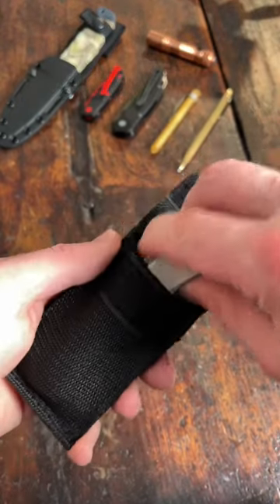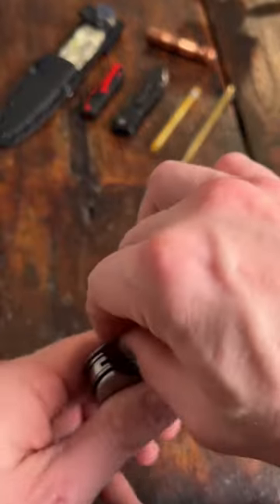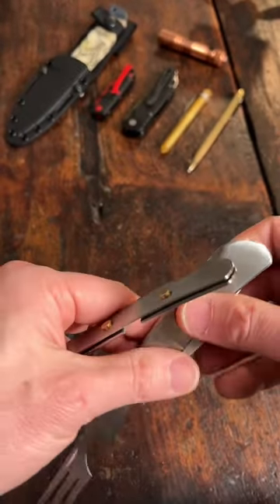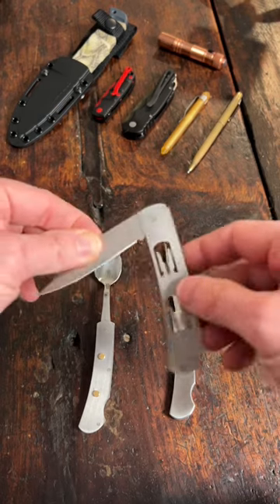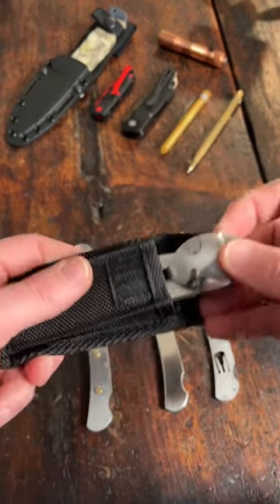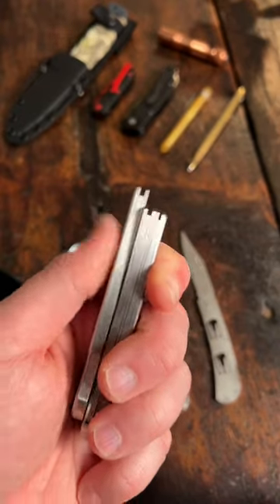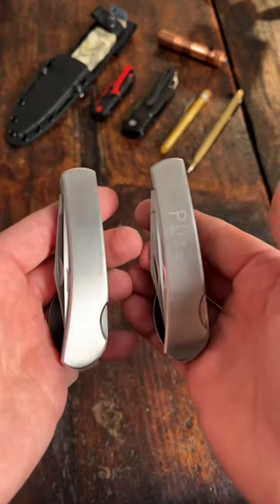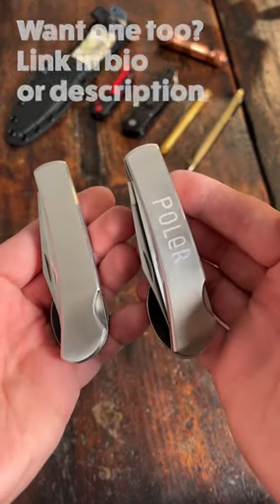This awesome 3 in 1 camping utensil kit has a twin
Which one came first? The Ka-Bar or the Poler Hobo?